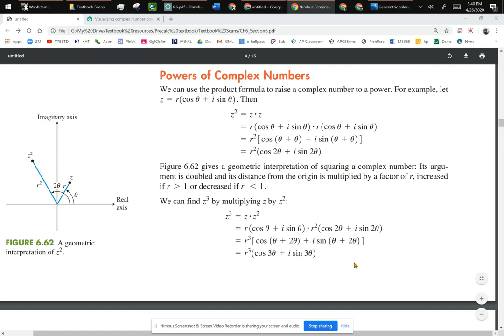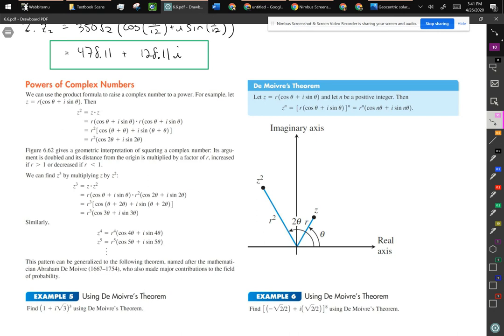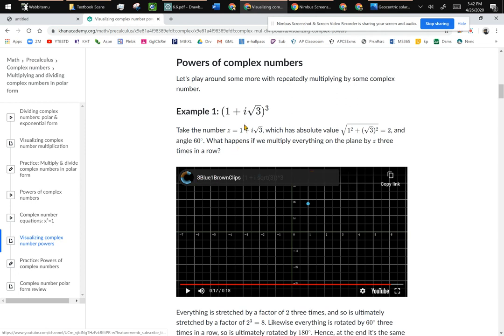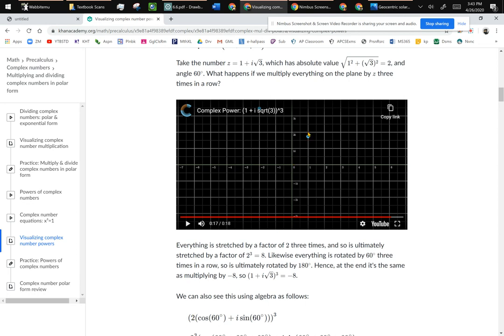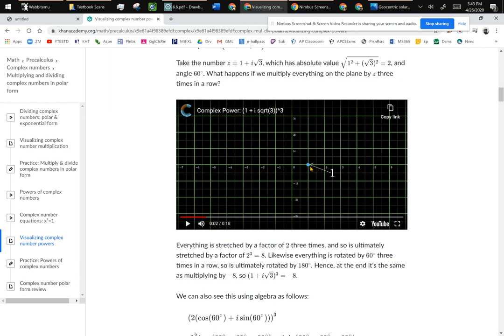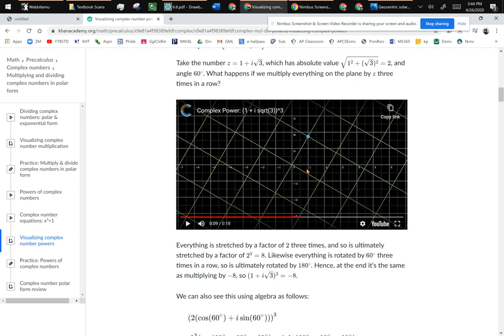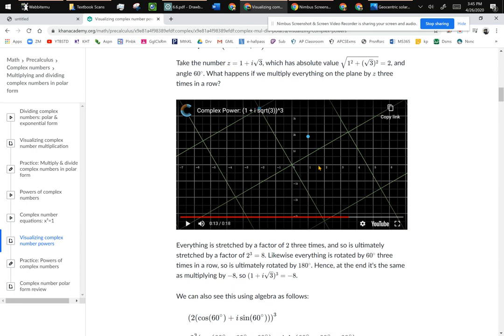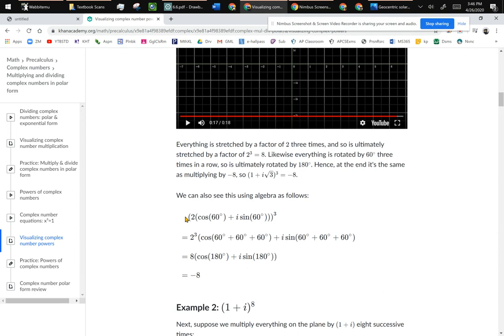Stealing from Kahn Academy who is stealing from 3blue1brown